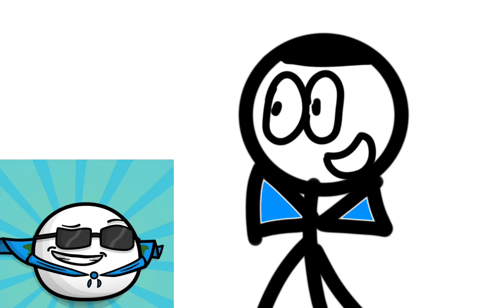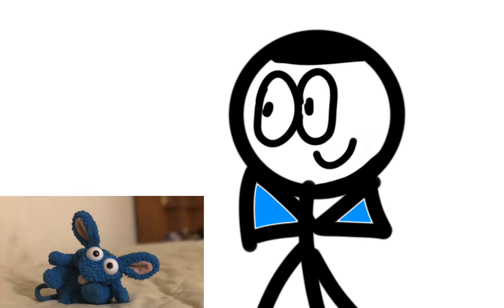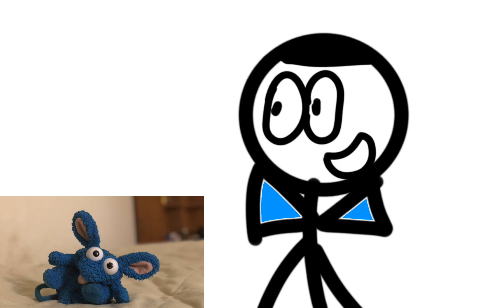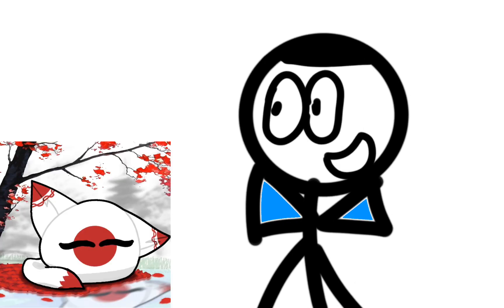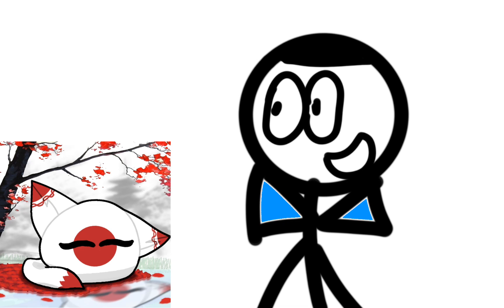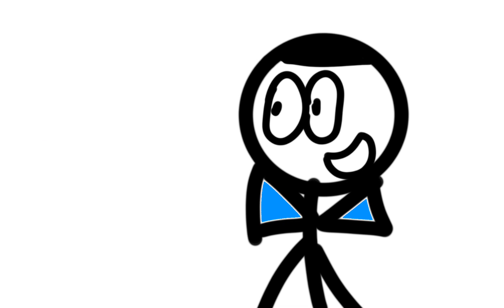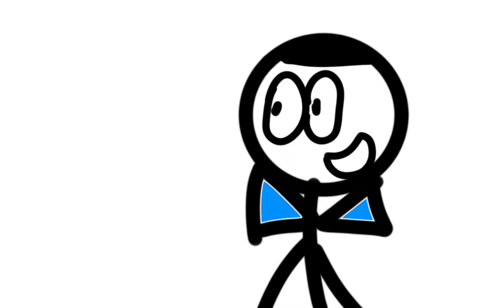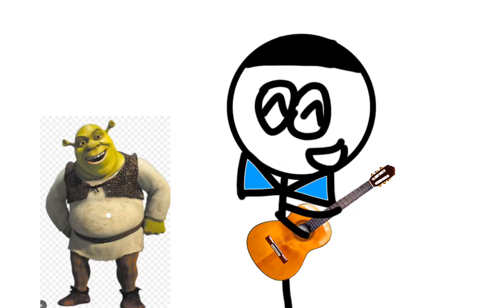Smash or Pass